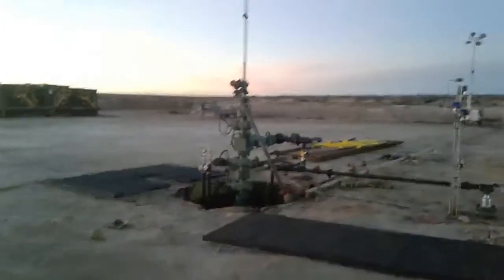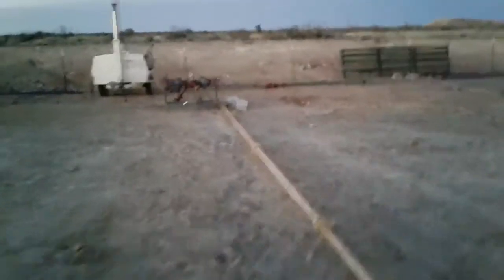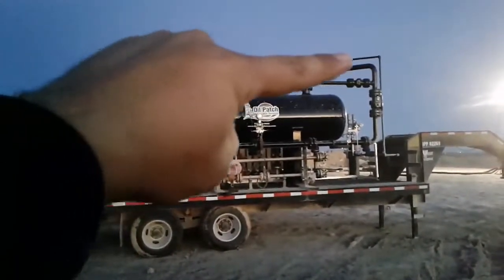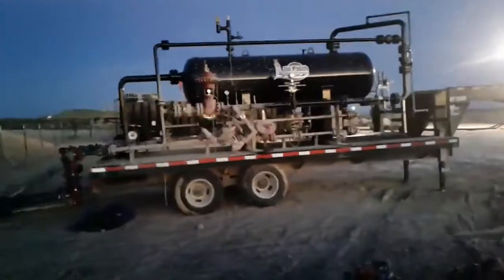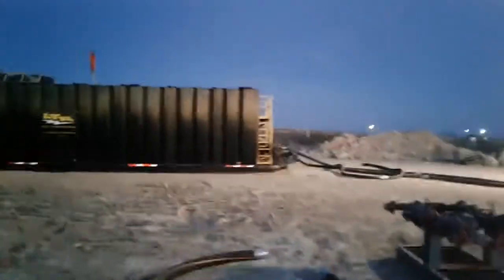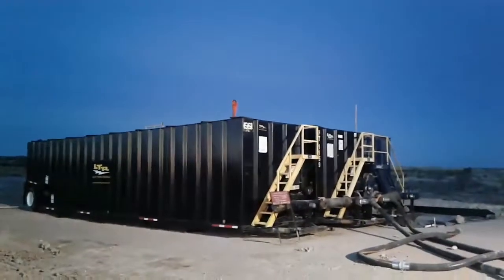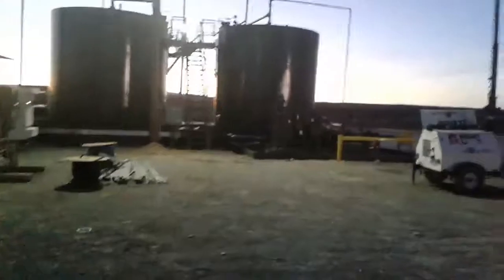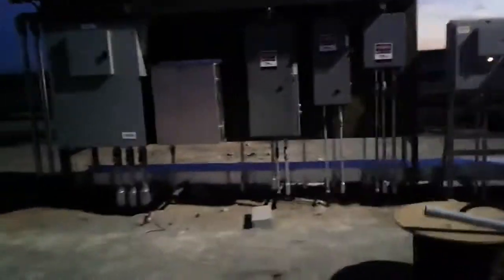Description of flowback operations